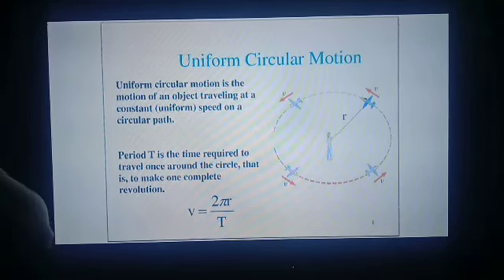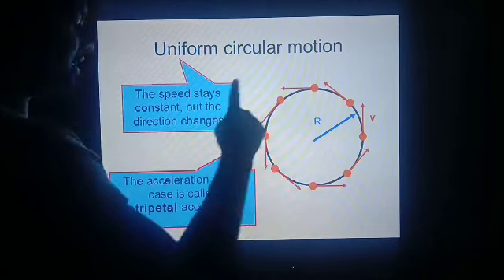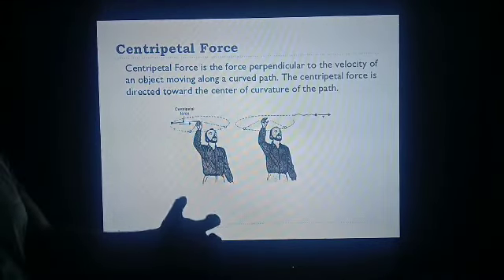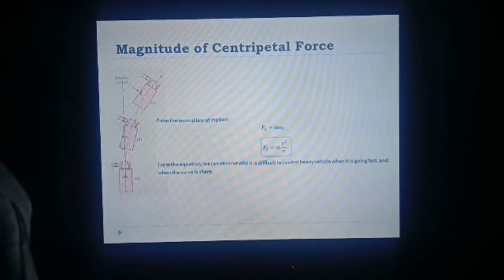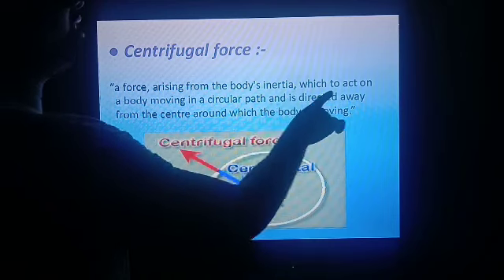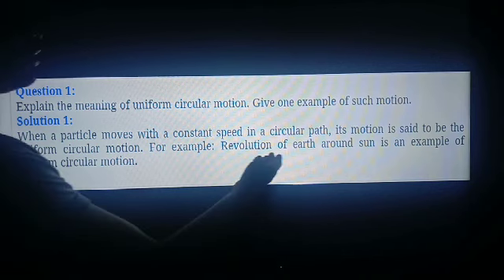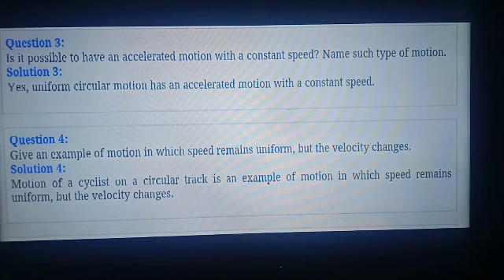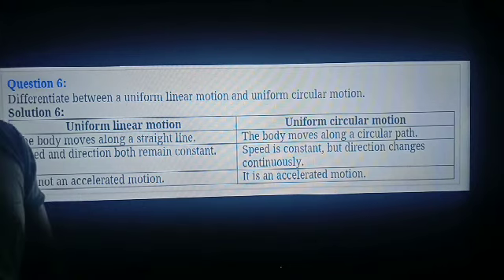Uniform circular motion class 10 ( 25 April 2020)